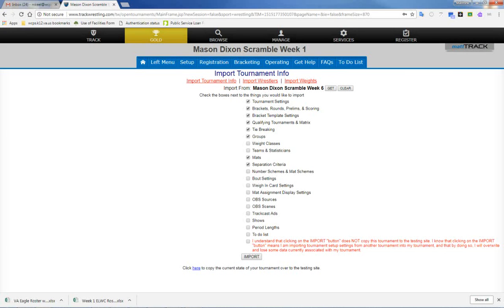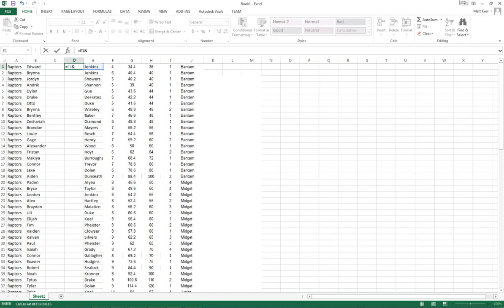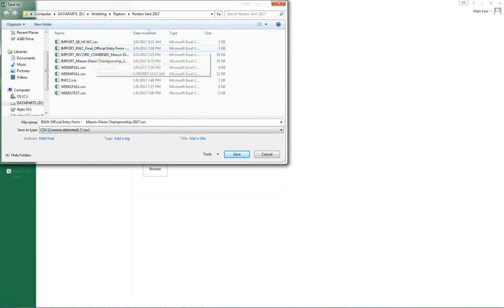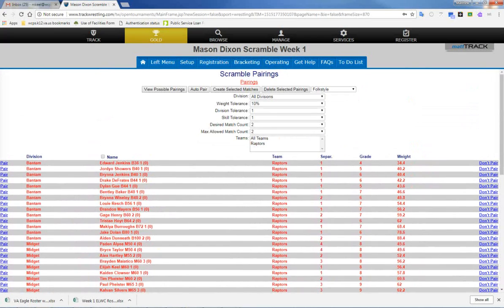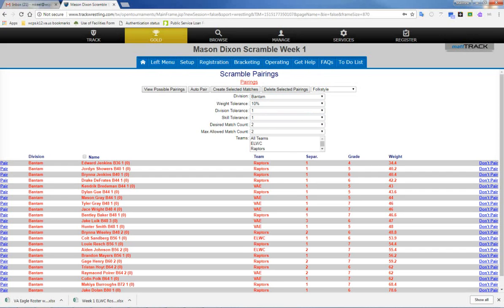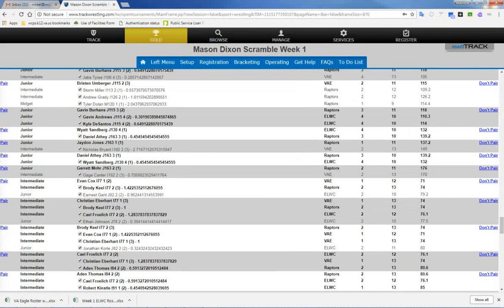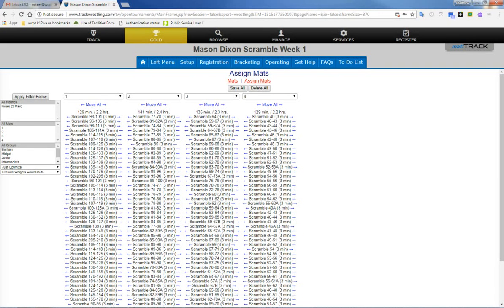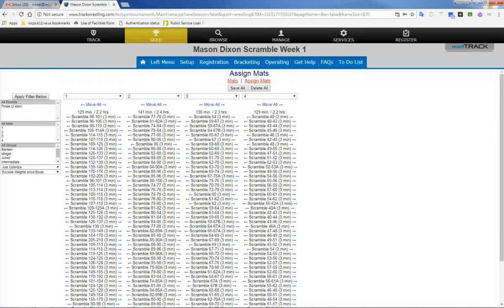Setting Up Track Scramble Pairings for Mason Dixon Event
This video walks users through my process for setting up the TrackWrestling Scramble Tournament up for a Mason Dixon League weekly event.  The audio is poor, sorry.